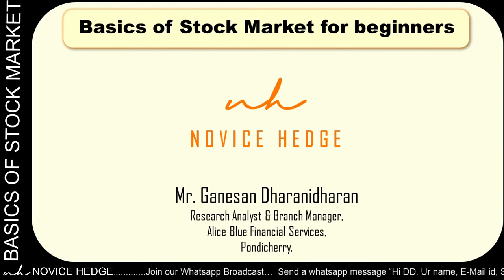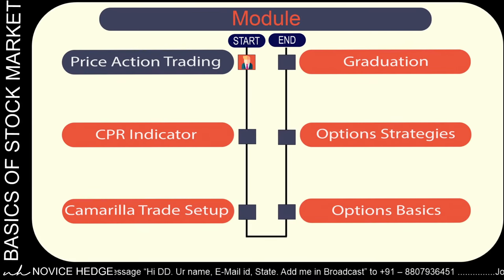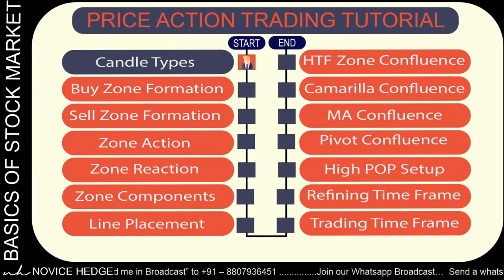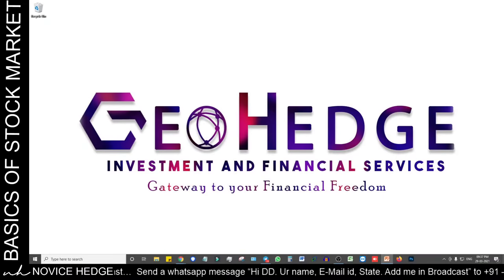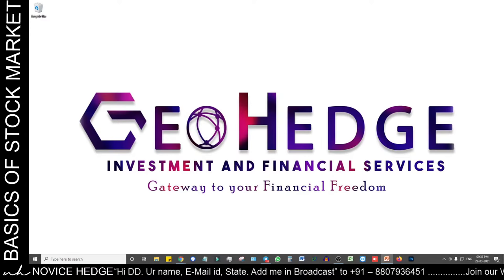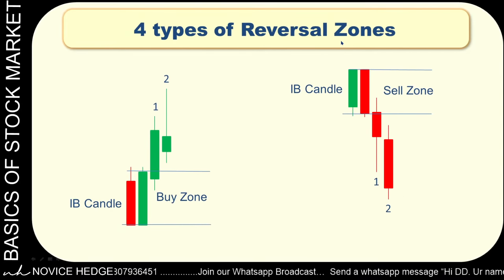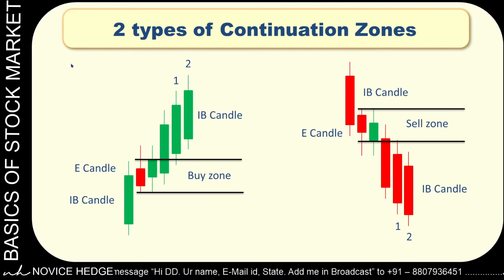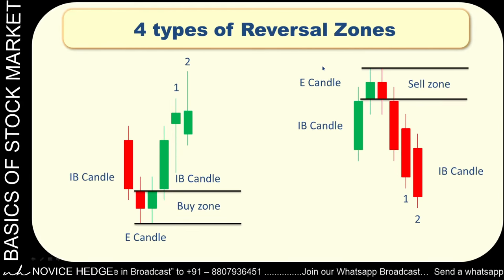intraday trading strategies for beginners | price action trading strategies day 26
Stock Market is the place where we buy or sell shares of a company, commodities, and we trade on its derivatives.

Intraday for Beginners Tips:
The knowledge gained from this can be used for intraday trading. When you are doing intraday trading live, kindly use our indicator in Trading View.  For live intraday trading doubts we are bringing in our Q&A Session exclusively for our SUBSCRIBER.

If you are the beginners in stock market then you need to know the share market basics for beginners where you will learn about technical analysis.
For newbie we have trading strategies for beginners and highly successful trades are done by Price Action
 Price action trading is nothing but retracing the price where the big boys or institution have a huge impact.
By understanding the zones where supply and demand of the stock we can design price action trading strategies.
In Price Action trading strategies the first and foremost you need to understand is candlesticks & candlestick patterns.
Candlesticks pattern are formed by the supply and demand.
For example in the script, price moves such as rally base rally & drop base rally consider as demand zone, drop base drop & rally base drop know as supply zone.
Understanding zones we can derive supply and demand trading strategy.
Supply and demand trading strategy are also known as support and resistance strategy.
In general market moves in between support and resistance and this movement is called sideways and if the price breaks the resistance then it is called Bullish or upwards, if it breaks the support then it is called Bearish.
Predicting which support and resistance are the strongest and trading with the guidelines of its level is called support and resistance trading strategy.
This Stock market courses videos in this channel covers stock market for beginners or investing for beginners then it is the place you learn price action trading strategies, Central Pivot Range trading strategy, supply and demand or support and resistance trading strategy, Camarilla Trading strategy and etc…

Hope this video benefits you all in a way

 Your hope is my belief that I could make your trading views better. Welcome you all viewers to our extended family of Novice Hedge.

To serve you better with your DEMAT needs, kindly enroll with Alice Blue to begin our journey of financial freedom.

Existing members of Alice Blue kindly share the link with your family and friends.

Looking for answers in stock market like what? Why? When? & Where?
Use this link to ask your question. We will answer you at the earliest.
For now We could answer the question “Where all your queries get resolved?”
The answer is right here at Novice Hedge.

Click the link above

options trading

In this video I have given detailed procedure to calculate the Pivot Point, TC & BC.
Based on this value you can find the narrow CPR (Central Pivot Range) stock for tomorrow's day trading.. This method can be used for forex market also.

Please watch out our other videos regarding Pivot Point trading strategy

Topics covered in this Video series are as follows:
1. What is CPR indicator
2. Narrow CPR scanner
3. Wide CPR Scanner
4. How to calculate CPR lines
5. CPR indicator - Trend Analysis (UP Trend & Down Trend)
6. CPR Indicator - Width Analysis (Trending Day & Sideways Day)
7. CPR Indicator - Two Days Pivot Range Relationship
8. CPR Indicator - Two Days Pivot Range Relationship - Unchange Values
9. CPR Indicator - Two Days Pivot Range Relationship - Inside Value
10. CPR Indicator - Two Days Pivot Range Relationship - Outside Value
11. CPR Indicator - Two Days Pivot Range Relationship  - Overlapping Higher Value
12. CPR Indicator - Two Days Pivot Range Relationship  - Overlapping lower Value